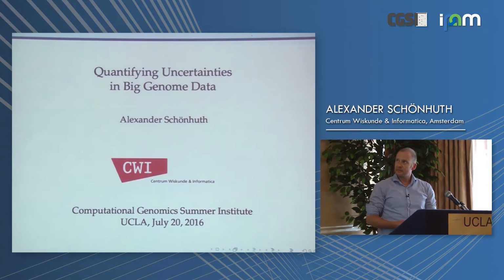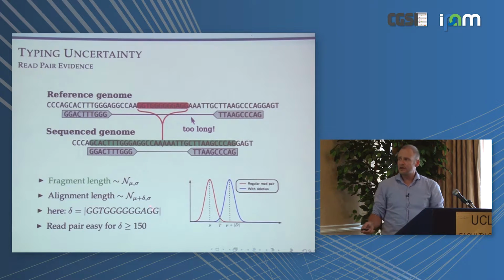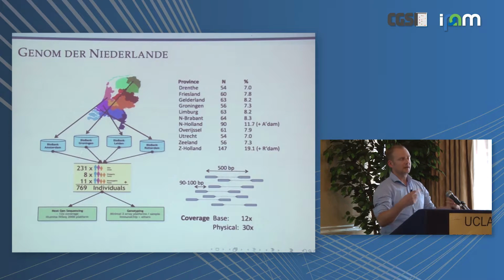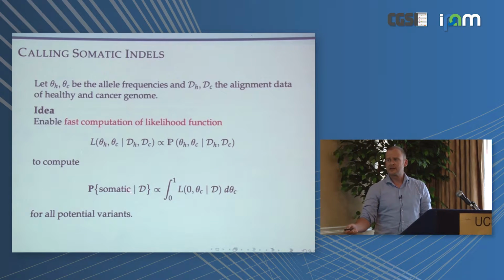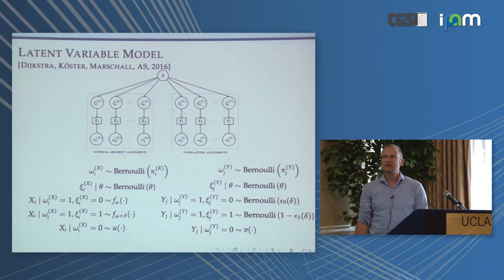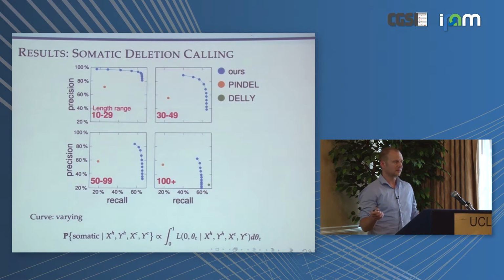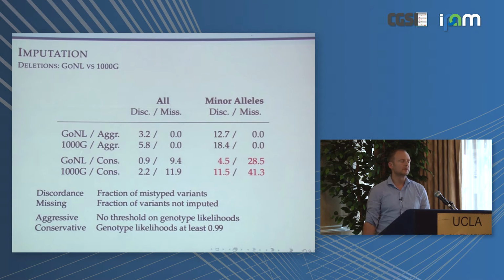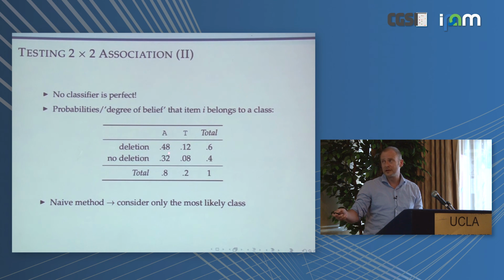Alexander Schönhuth: "Quantifying Uncertainties in Big Genome Data"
"Quantifying Uncertainties in Big Genome Data"
Alexander Schönhuth, Centrum Wiskunde & Informatica